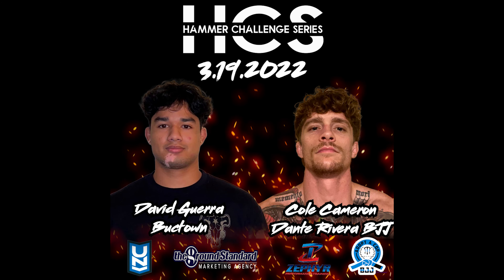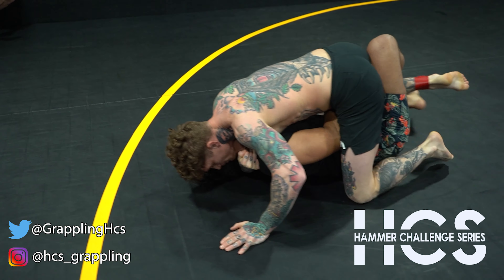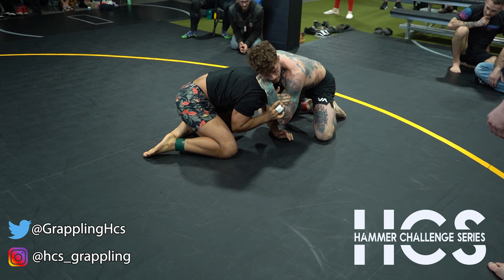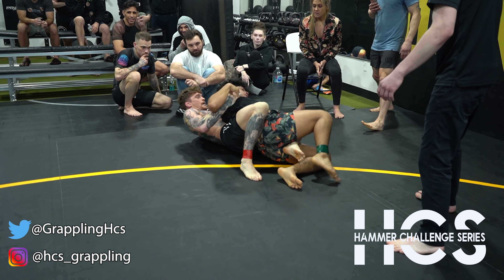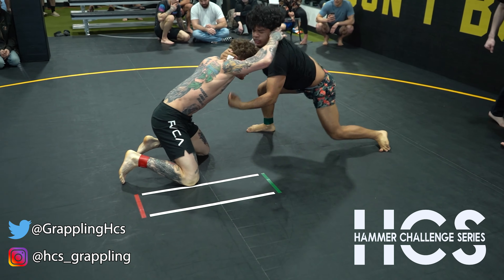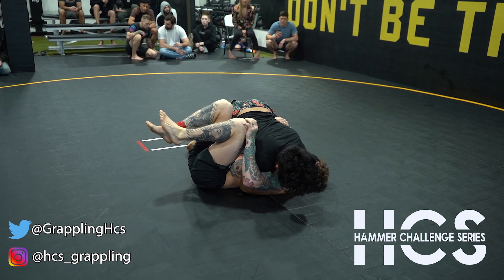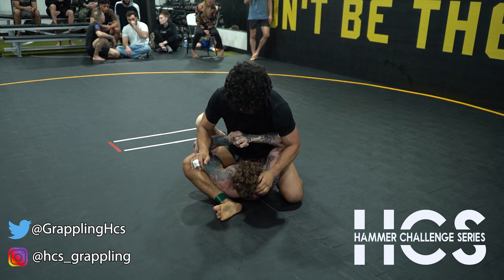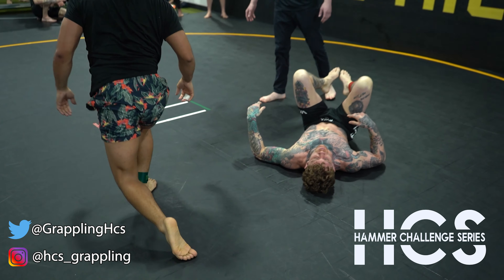Guerra V Cameron